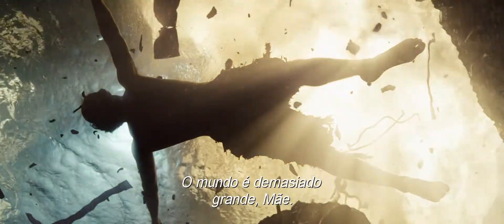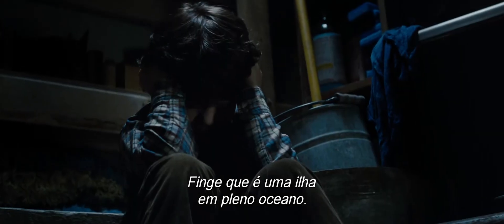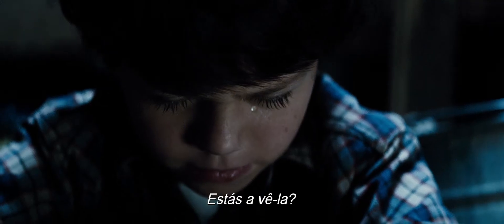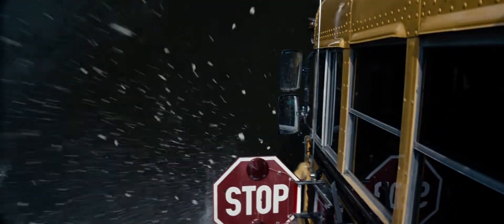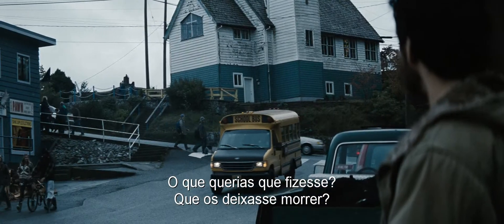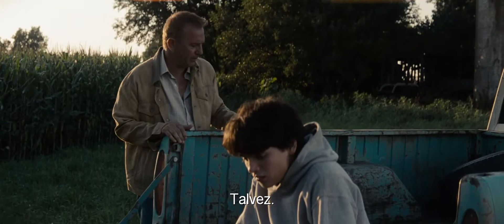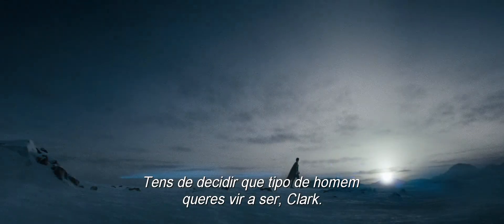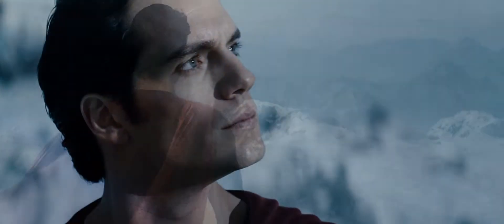Homem de Aço Trailer (Legendado Pt)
Da Warner Bros. Pictures e Legendary Pictures chega-nos "Homem de Aço", com Henry Cavil no papel de Clark Kent/Super-Homem, com a realização de Zack Snyder. Um jovem rapaz descobre que tem poderes extraordinários e que não é deste planeta. Enquanto jovem adulto, ele viaja para descobrir de onde veio e para saber porque foi enviado. O herói dentro dele tem de emergir se quiser salvar o Mundo da aniquilação e tornar-se num símbolo de esperança para toda a Humanidade. O filme conta também com a participação de Amy Adams como a jornalista do Daily Planet, Lois Lane e Laurence Fishburne como o seu editor Perry White. Os pais adotivos de Clark Kent, Martha e Jonathan Kent, são Diane Lane e Kevin Costner.
Contra o super-herói estão dois outros sobreviventes Kryptonianos, o vilão General Zod, interpretado por Michael Shannon, e Faora, a parceira maléfica de Zod, interpretada por Antje Traue. Também de Krypton estão Lara Lor-Van, a mãe biológica do Super-Homem e Jor-El, o pai biológico, interpretado por Russell Crowe. A completar o elenco está ainda Christopher Meloni como o Coronel Hardy, Harry Lennix como o General Swanwick, Michael Kelly como Steve Lombard e Richard Schiff como Dr. Emil Hamilton.